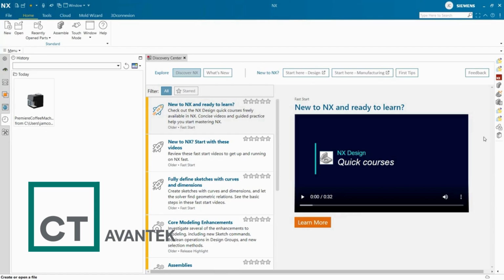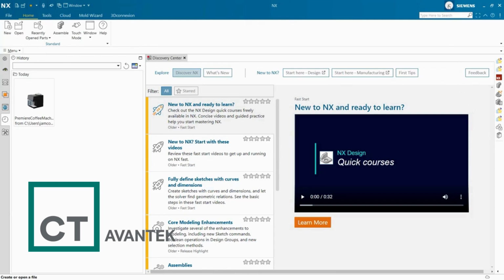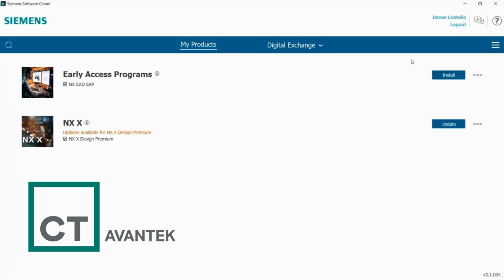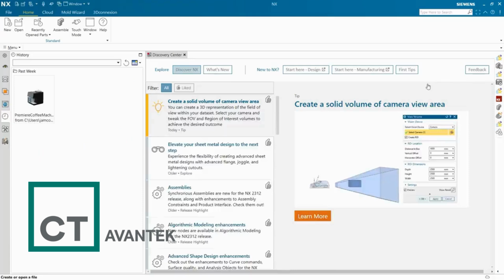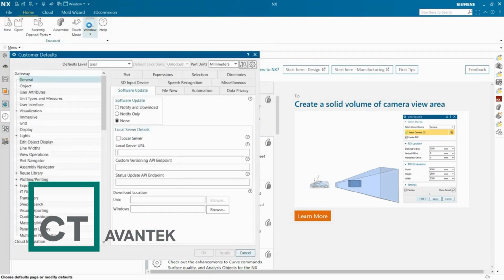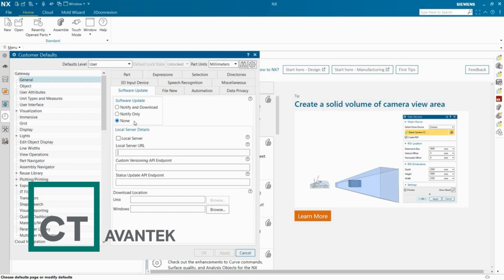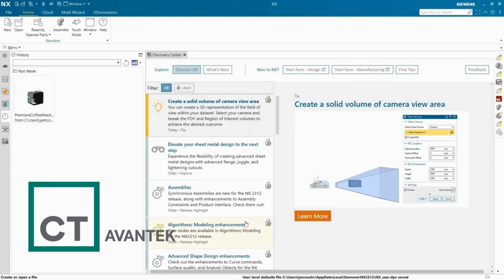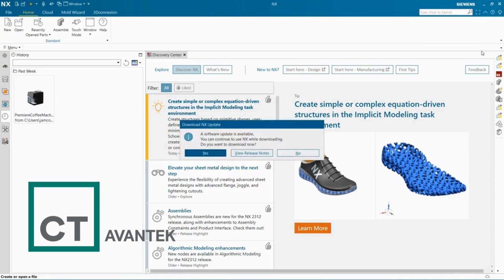Actualización sin problemas: Cómo actualizar a la última versión de NX | Tips y Trucos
En este video, te guiaremos a través de los pasos clave para actualizar a la última versión de NX™ software de Siemens. Mantener tu software actualizado es esencial para aprovechar al máximo sus funciones y mejoras. Descubre cómo realizar la actualización de manera rápida y sencilla, ya sea a través del Siemens Software Center o directamente dentro de NX. No te pierdas estos consejos y trucos para asegurarte de que estás aprovechando al máximo tu experiencia en NX. ¡Vamos a ello!